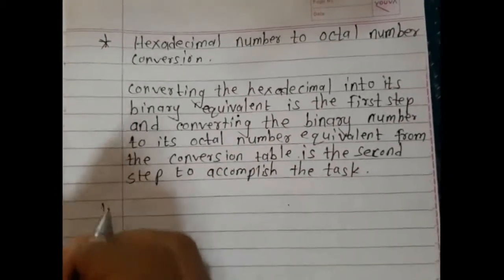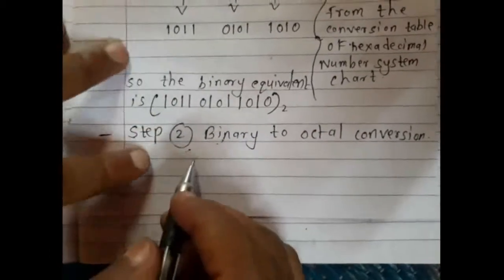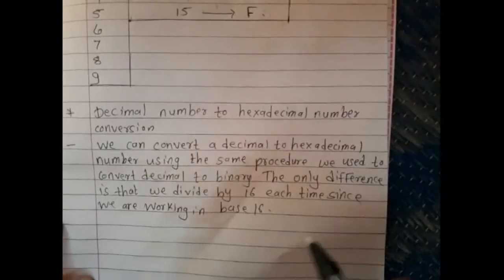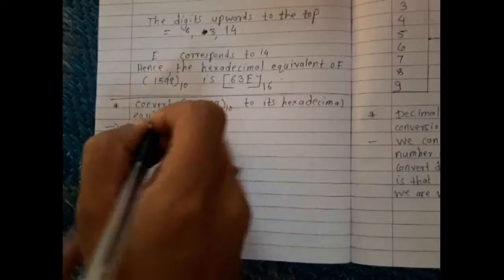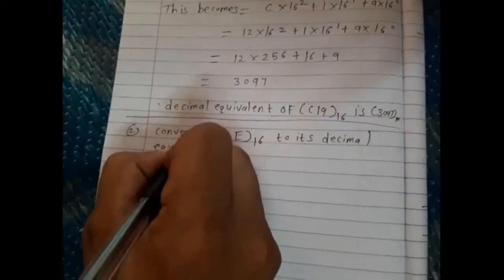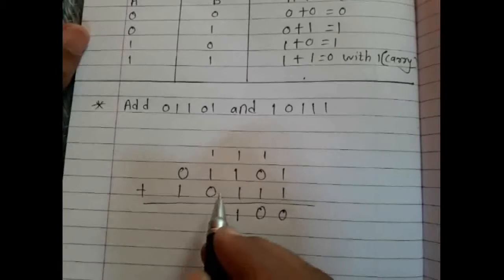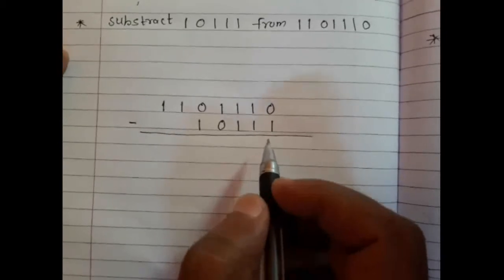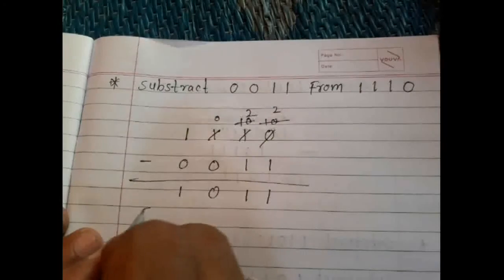Class 7. Lno.1. Number System . Part -3